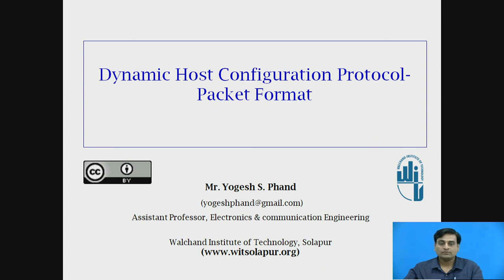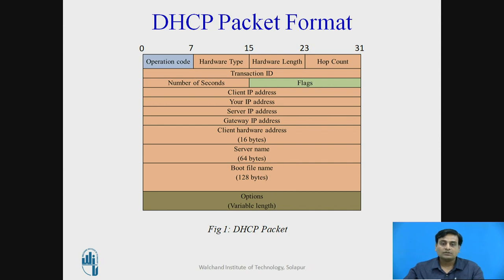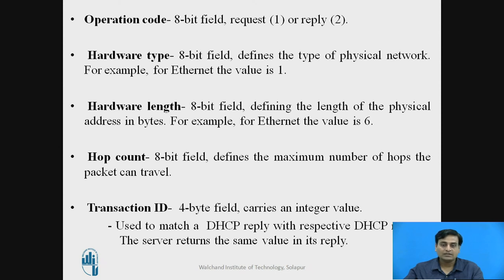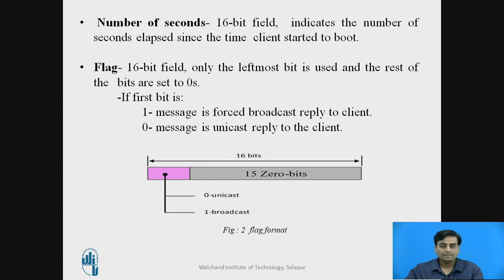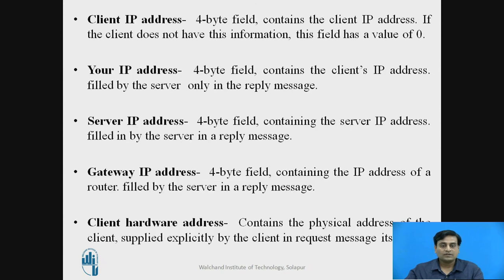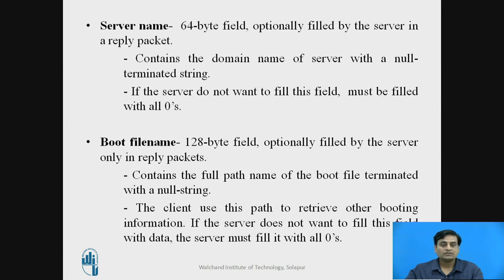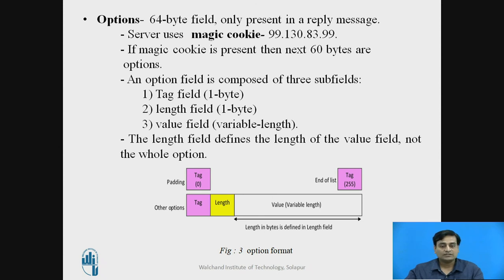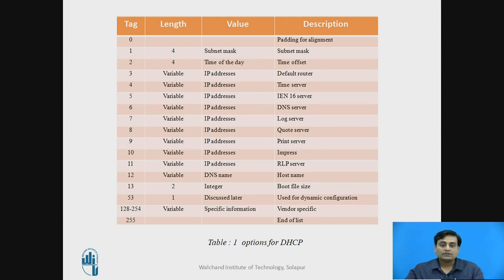DHCP Packet Format